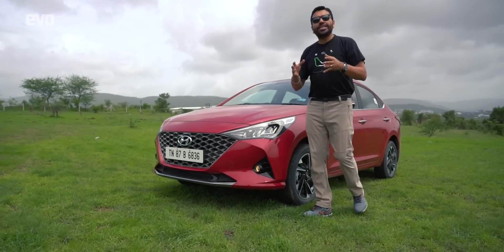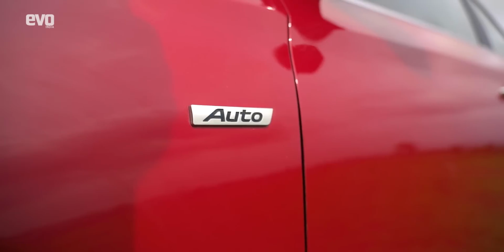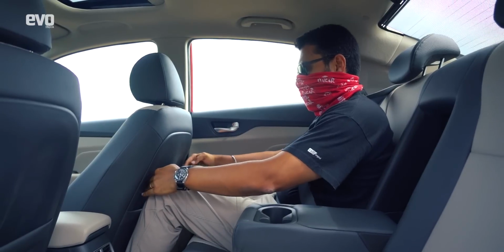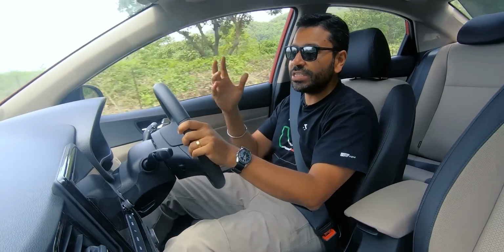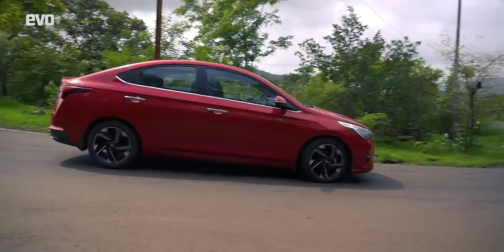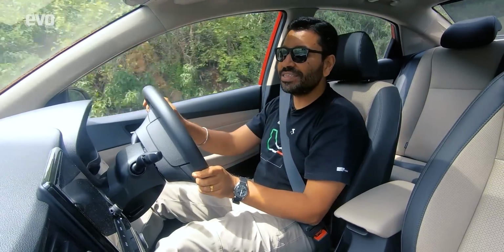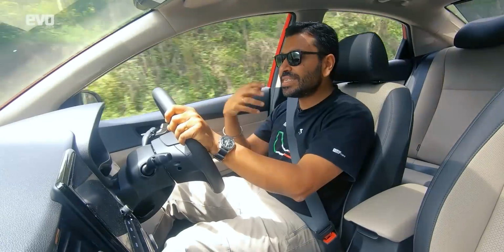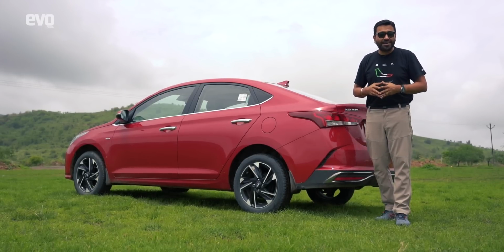2020 Hyundai Verna Review | City, Rapid rival driven | evo India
C-segment sedans are seeing a sudden revival. Last week we had the Skoda Rapid TSI, next week we will have the new 5th generation Honda City and this here is the updated 2020 Hyundai Verna. This is not the Turbo with the 1.4 GDI engine and DCT automatic, what we are testing here is the 1.5 MPI with the new CVT automatic. Editor Sirish Chandran discovers that the tightened up suspension delivers better handling and road manners while the good ground clearance ensures it does not touch on speed breakers. The 1.5 petrol engine also delivers fantastic refinement.

0:00 Intro
0:44 Exterior
2:00 Interior
3:35 Driving
9:10 Verdict